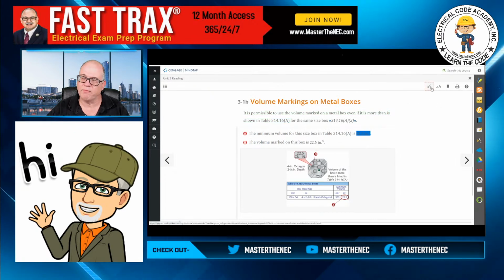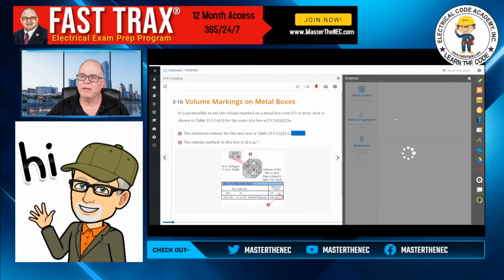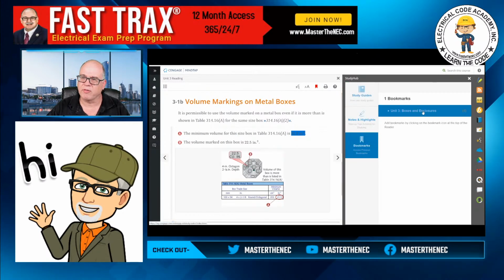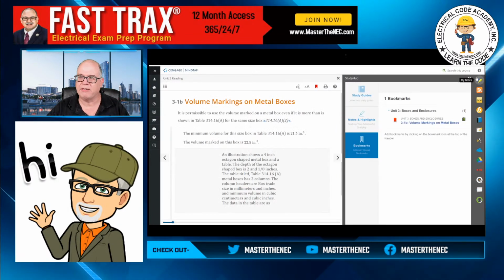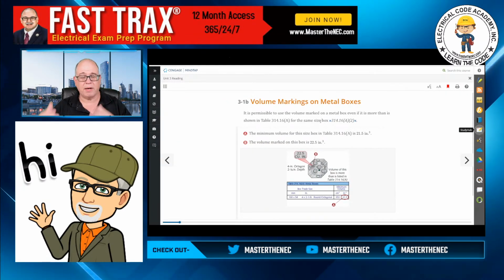Fast Trax® Plus | What Is Different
Watch as Paul Abernathy, CEO and Founder of Electrical Code Academy, Inc. explains the difference in the Fast Trax® Black versus the new Fast Trax® PLUS. The worlds BEST electrical exam preparation and NEC Learning System.

If you want to find out more about electrical exam prep you must click: ?

 In some cases a video is easier to watch than reading an article concerning electrical exam prep
On the web you can find a great deal of details regarding 'electrical exam prep' but let's be sincere ... A Yt video is worth thousands of words, and it's much easier to obtain the information that you need. That's why we created this YT video about electrical exam prep subject and also 'electrical exam preparation'

If you're on your mobile phone or at your computer system, you can share your own playlists or ones produced by other YouTubers.
Are you seeing too numerous videos? The take a break tip lets you set a tip to take a break while seeing videos. The tip will pause your video till you dismiss it or resume playing the video. This function is readily available on versions of the YouTube app on mobile devices.
Thanks for viewing the video, I hope you got a lot from it.